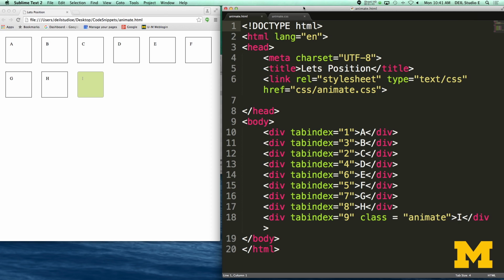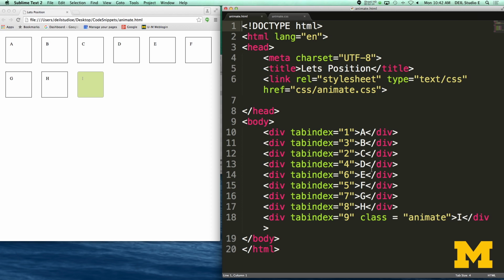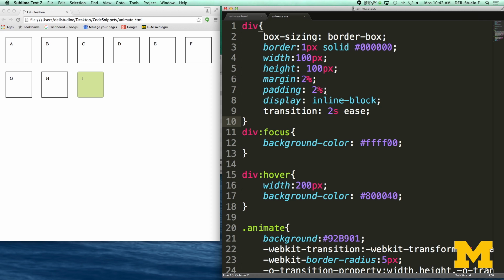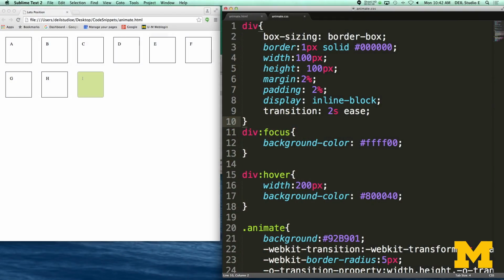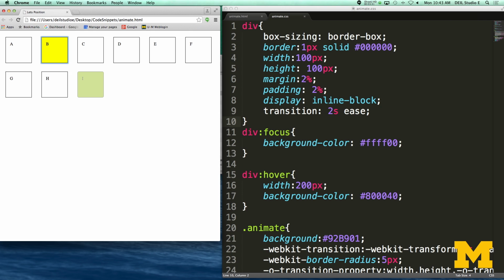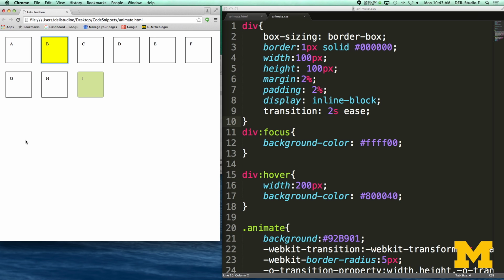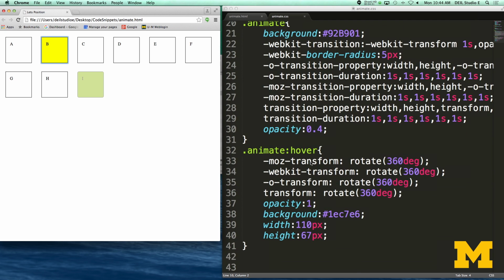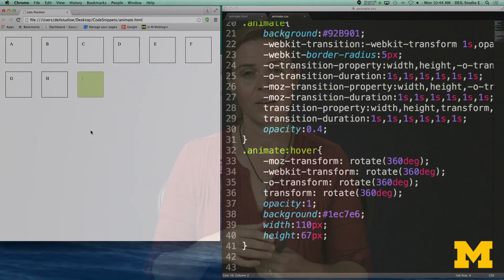Introduction to CSS - Code Together 03.04